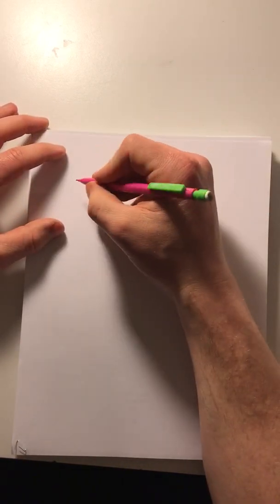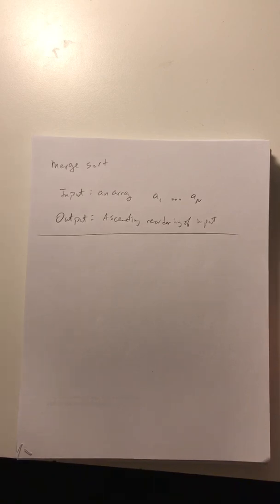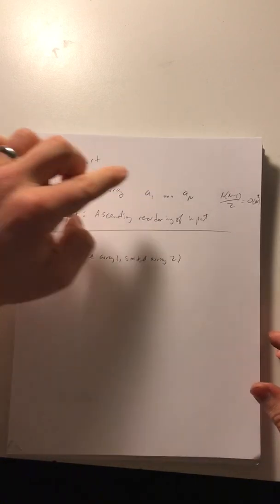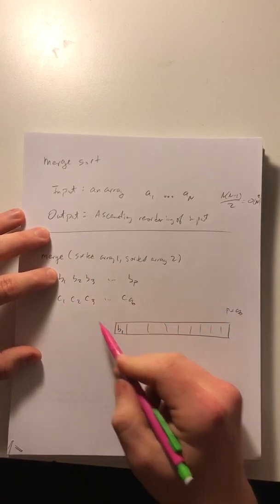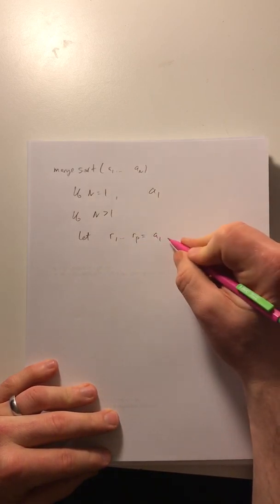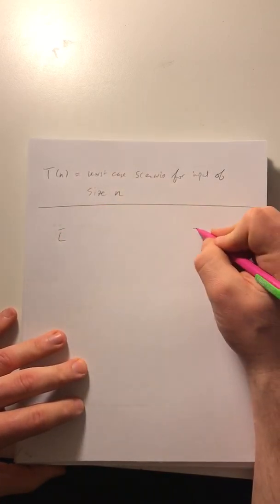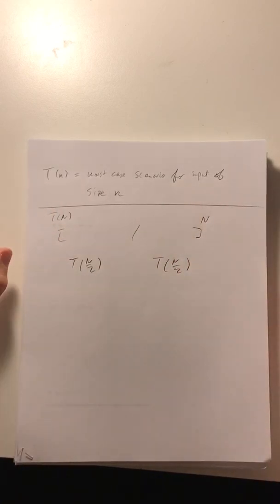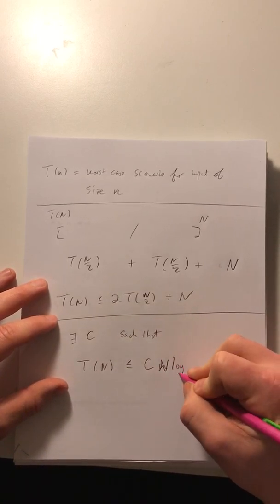Lecture 7: Recursive algorithms